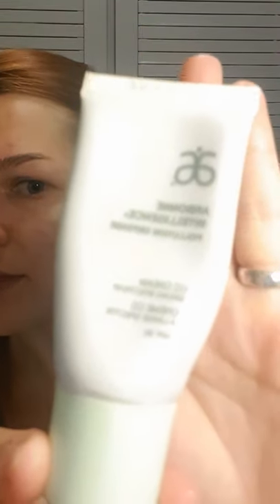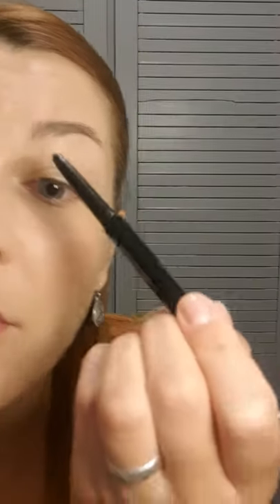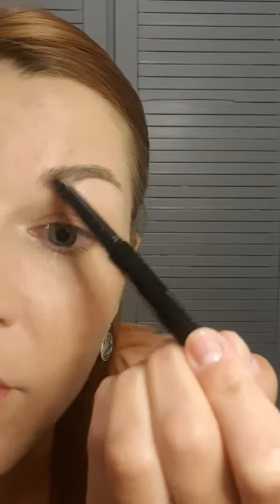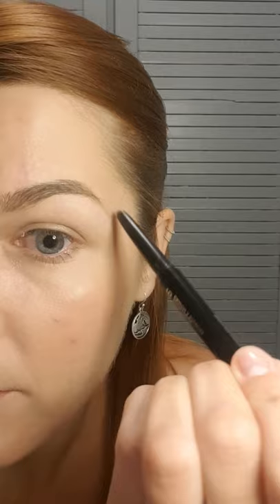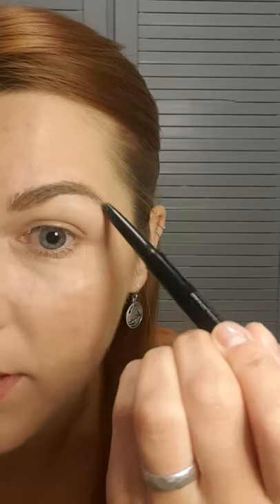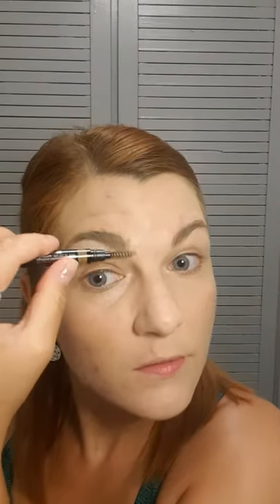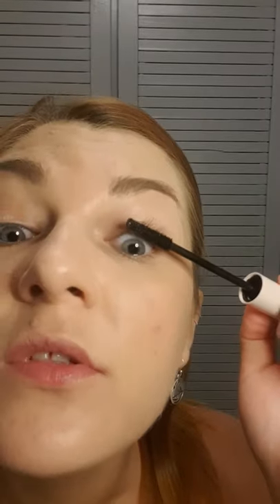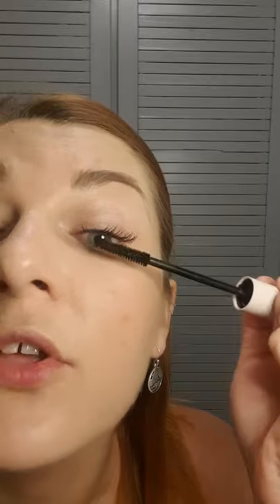5 Minute makeup! - My quarantine routine's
My 5 minute go to Makeup routine using all vegan and toxin free products. Easy daytime makeup for amateurs like me. Using 5 simple products to give a subtle and glowing finish that will last all day. Light Summer make-up.
Vegan, cruelty free, plant-based, toxin free, chemical free, hypoallergenic. No harmful chemicals for people or planet. B-Corp company. Arbonne makeup, Ready in 5!